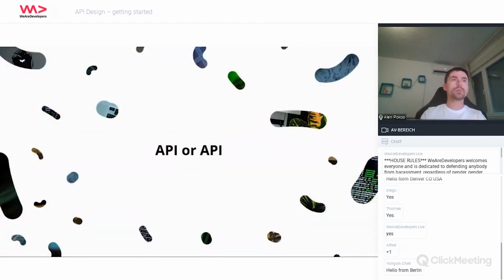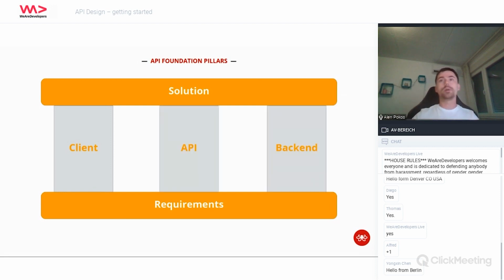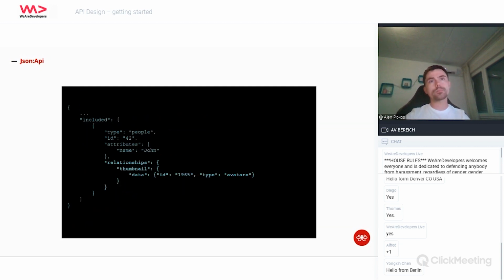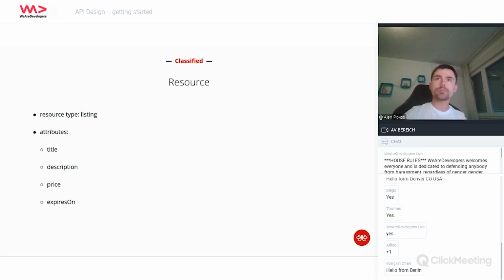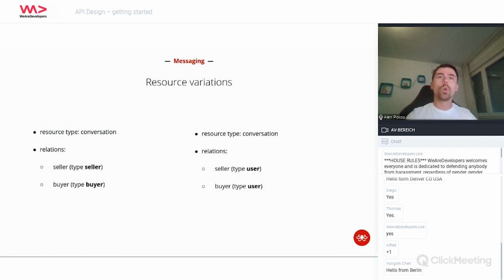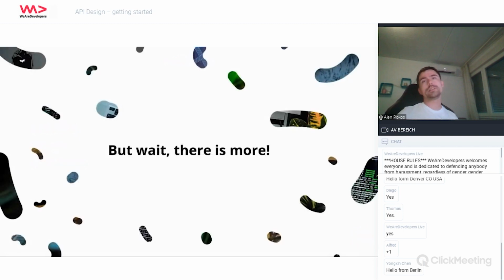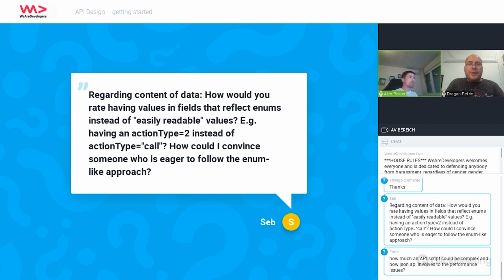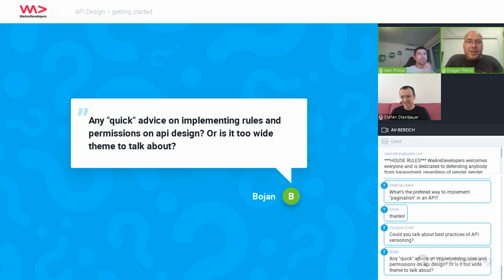API Design - Getting Started—Alen Pokos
The API design is a topic I find to be interesting and I've learned it is sometimes hard to both development teams producing and consuming the APIs. I will go over ideas and tricks on how to approach designing web APIs, what to think about and what to watch for, as well as share a lot of my experience and troubles I've seen as best as it can be done in short talk.

Connect to WeAreDevelopers Live, the platform where you can see featured developers working and showcasing live. Keep yourself informed of the latest trends and issues and improve your skills and knowledge. So, if you’re in the mood for learning something new then keep scrolling to find out when the next live sessions are!